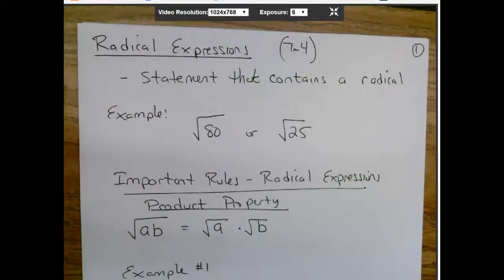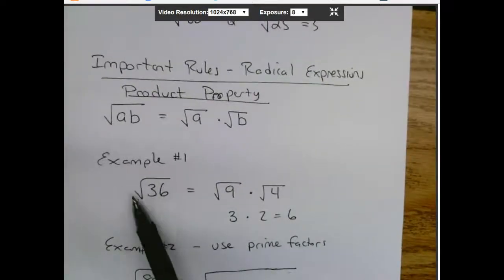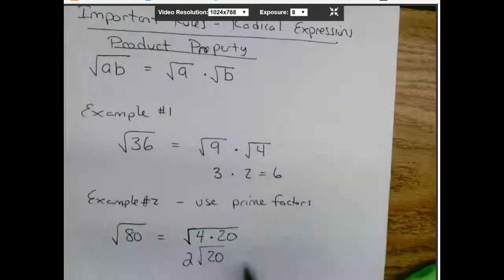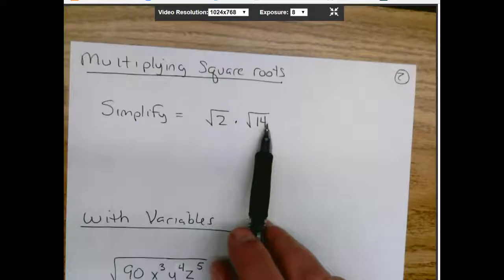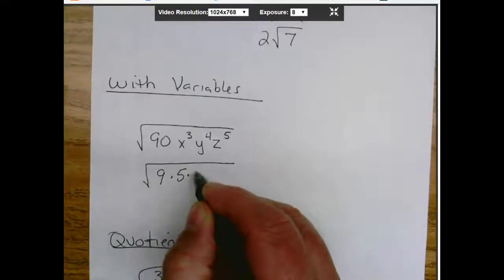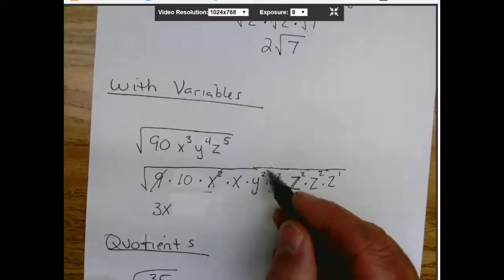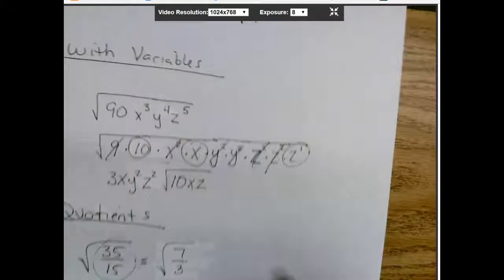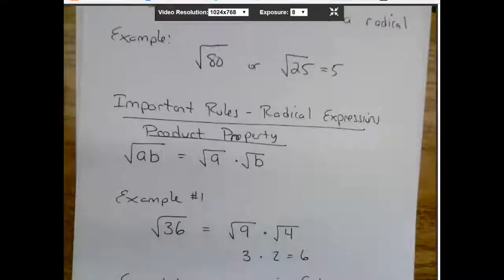Radical expressions-Lesson 7-4a